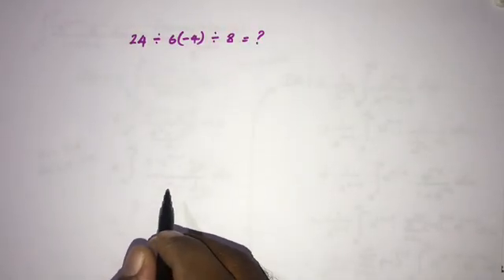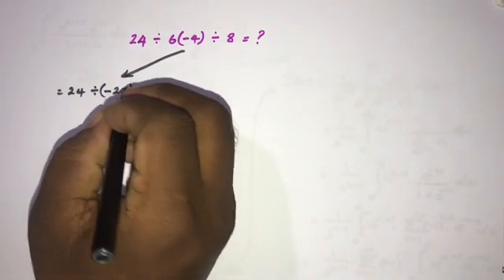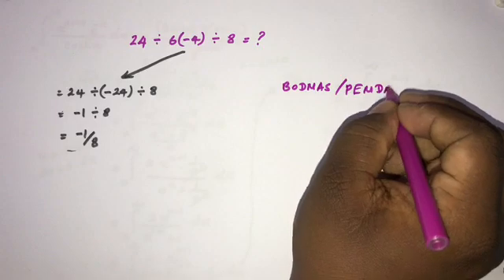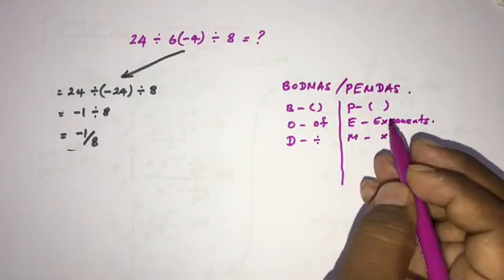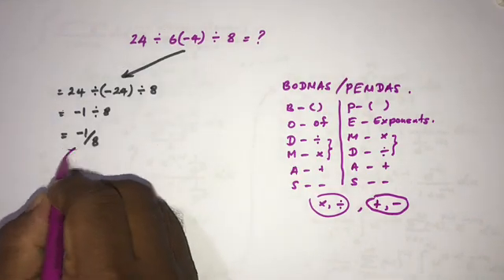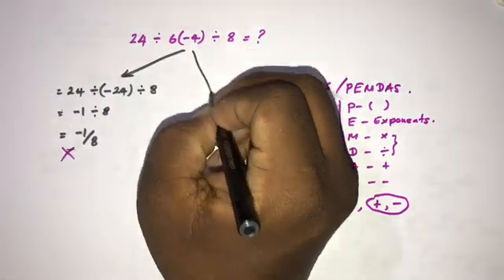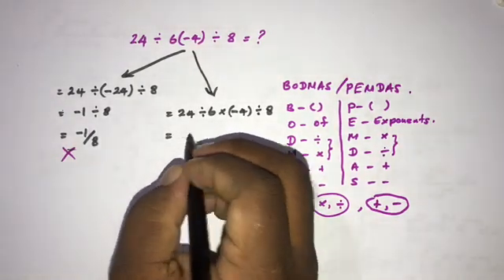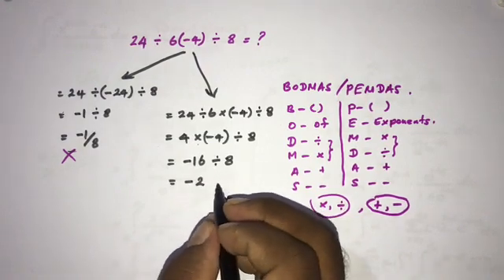BODMAS | PEMDAS | Is BODMAS AND PEMDAS are same?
This video explains about BODMAS and PEMDAS, also discussed that BODMAS and PEMDAS are same? Furthermore explains a tricky BODMAS ,PEMDAS question.